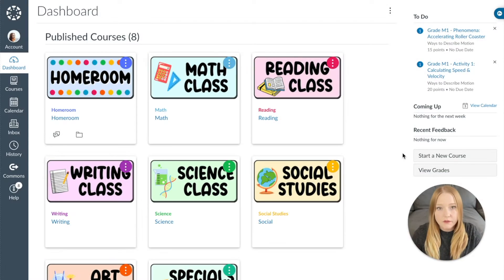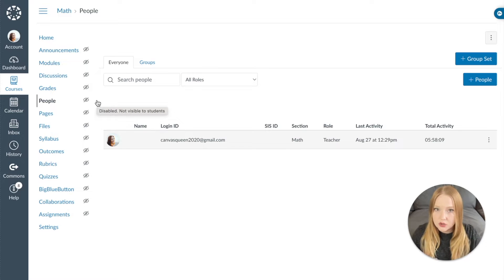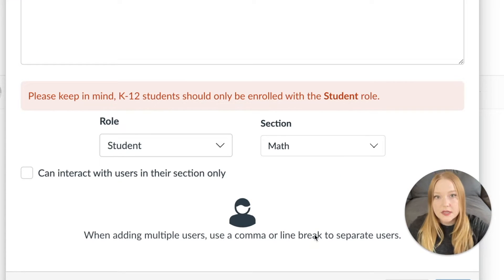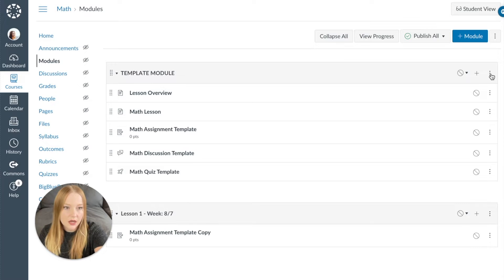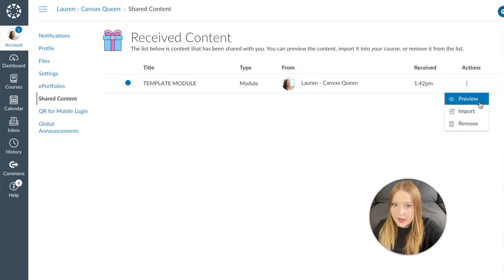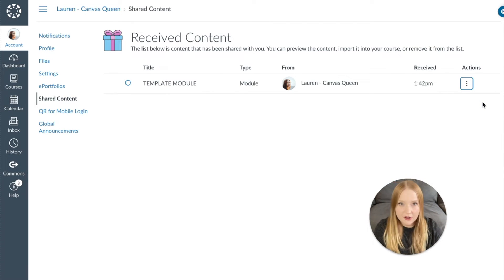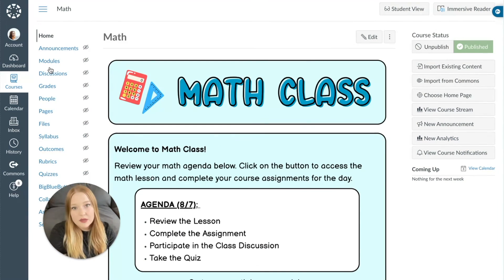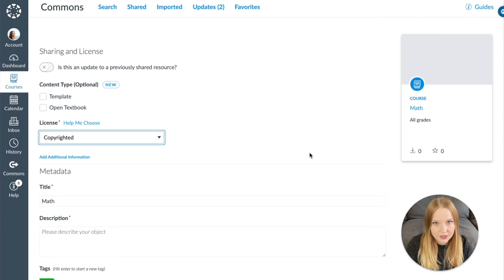How to Share Content in Canvas LMS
Are you an educator or student looking to effectively share content within Canvas LMS? Look no further! In this comprehensive tutorial, I will walk you through the entire process of sharing content within the Canvas Learning Management System.

Canvas LMS is a powerful platform, and understanding how to effectively share content is essential for a successful learning experience. Join me to unlock the full potential of Canvas content sharing and take your teaching or learning to the next level.

🔗 Table of Contents:
0:00 - Introduction
0:50 - Adding People to Your Course
2:55 - Utilizing the 'Send To...' Feature
6:12 - Copying Content To Other Courses
7:02 - Sharing to the Commons Library
9:07 - Conclusion

📚 Detailed Video Outline:

Introduction: Get acquainted with the essential aspects of sharing content in Canvas LMS, ensuring efficient collaboration and enhanced teaching experiences.

Adding People to Your Course: Learn how to invite individuals to your course, whether they are instructors, teaching assistants, or students. Discover the straightforward steps to ensure a smooth enrollment process.

Utilizing the 'Send To...' Feature: Explore the power of the 'Send To...' option, which allows you to share specific course elements, assignments, and modules with other courses you teach. This feature streamlines the process of reusing content while maintaining consistency.

Copying Content To Other Courses: Dive into the Copy To ... function, a tool that enables you to duplicate course materials, discussions, quizzes, and more to multiple courses you manage. Enhance efficiency by minimizing redundant manual uploads.

Sharing to the Commons Library: Explore the Commons Library, a valuable resource for educators to share and discover a wide array of pre-designed content. Learn how to contribute your own content to the library and find inspiration for your courses.

Watch now and become a Canvas content-sharing pro! If you have any questions, drop them in the comments below, and we'll be happy to assist you!

🔗 Additional Resources 🔗